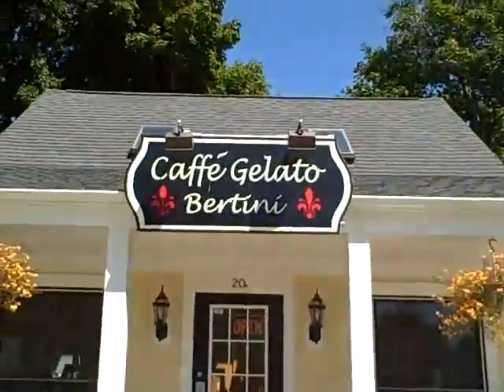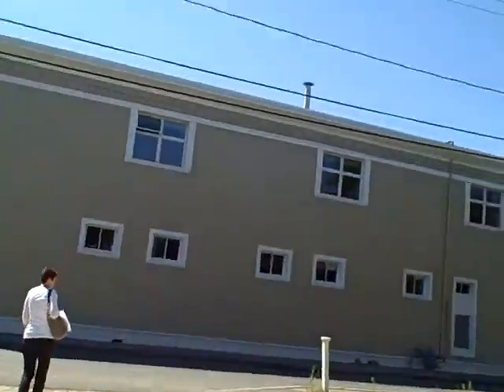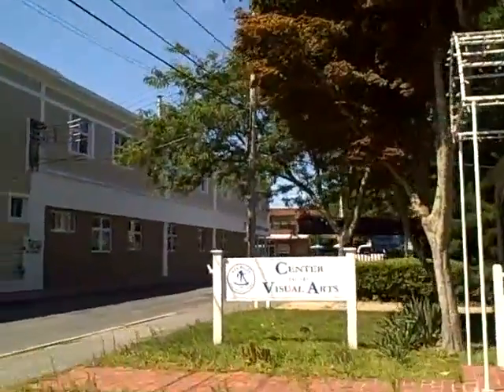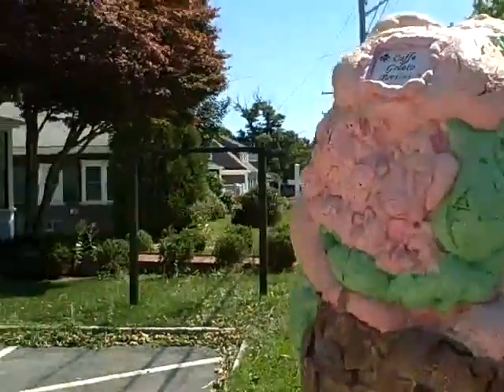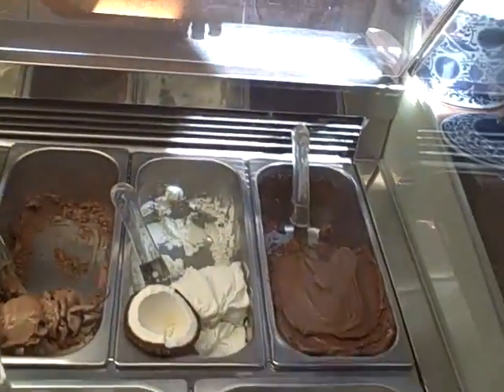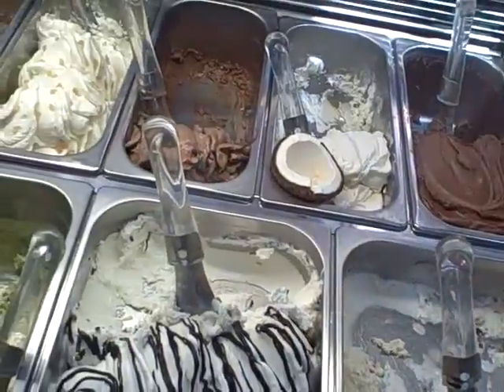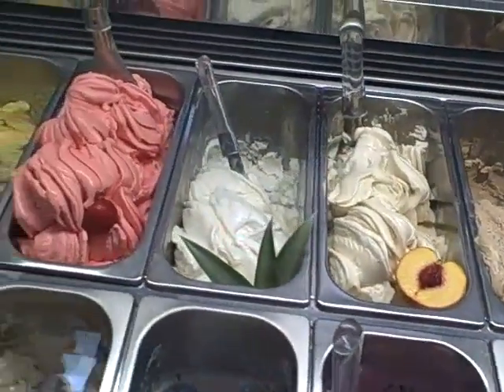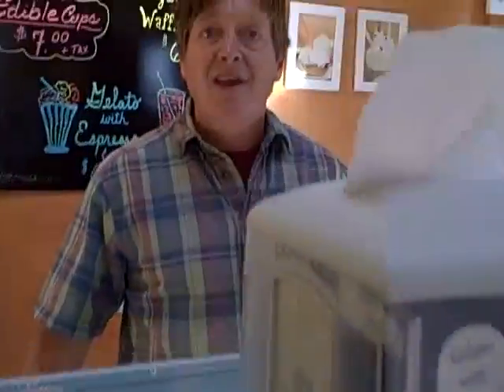The Best GELATO on Cape Cod. Bertini